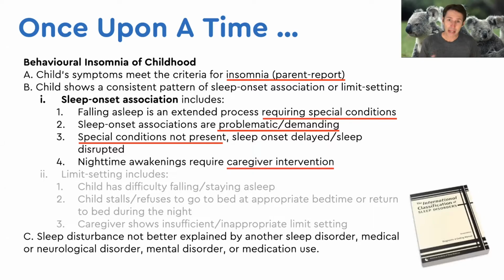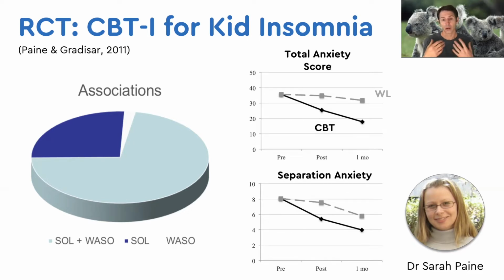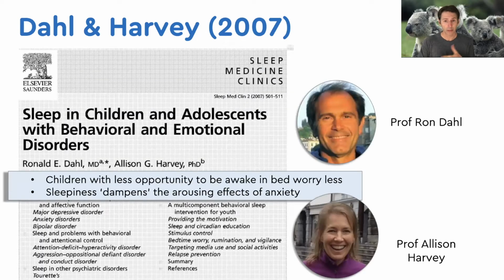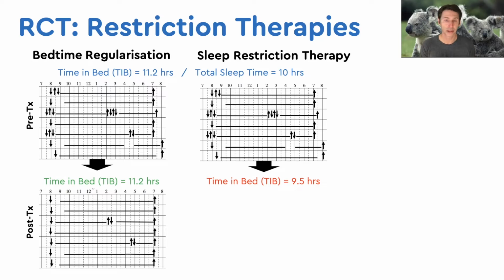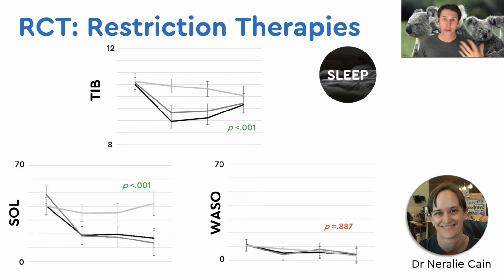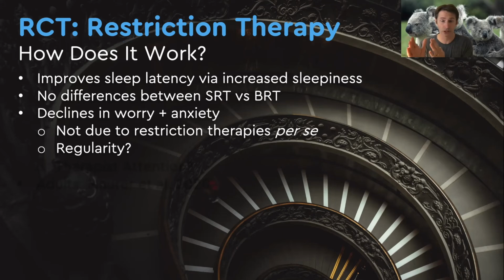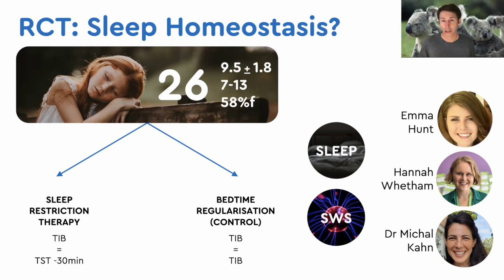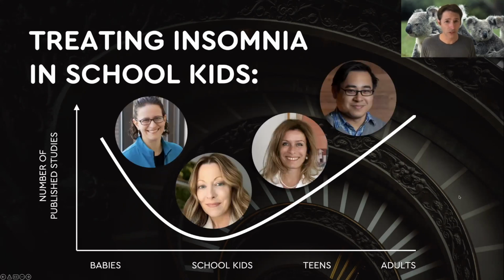Worldsleep2022 Keynote Talk - Professor Michael Gradisar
Here's the recorded talk of Prof MG's Keynote Presentation at the World Sleep 2022 conference in Rome, Italy.